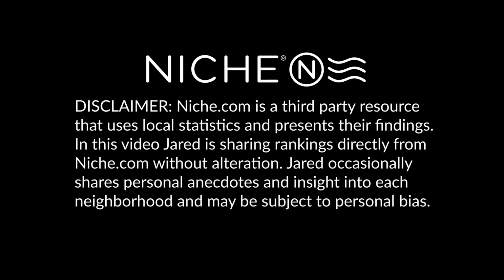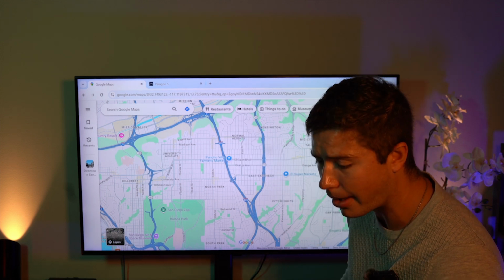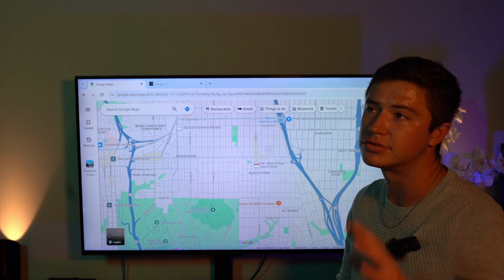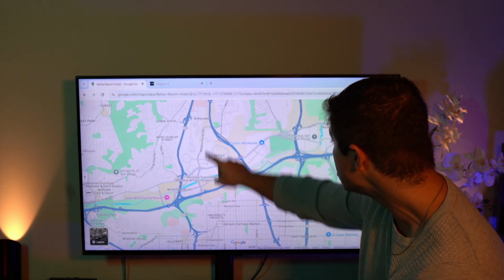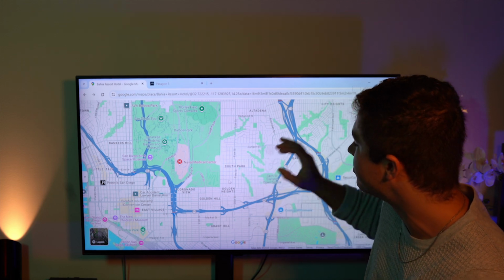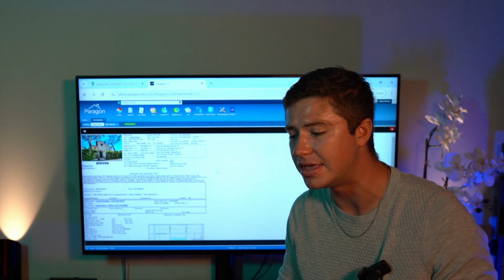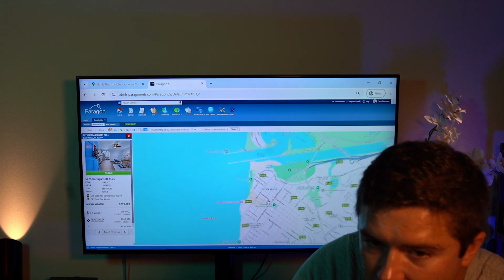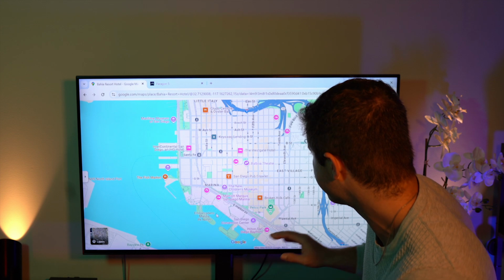Best San Diego Neighborhoods for Young Professionals in 2025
Thinking of buying in San Diego this year? This video takes you through the BEST San Diego neighborhoods for Young Professionals (According to Niche.com) where we are seeing more activity, commerce, and growth!

I am proud to serve clients across San Diego County, whether you are looking to move in 10 days or 100 days, we consistently take our clients from no's into escrows!

For personalized guidance based on your goals, - follow our 60 second survey, and schedule the next step towards your goals directly on our calendar!
Alternatively, call/email/text me directly!
🤔Buying or Selling in San Diego?🤠
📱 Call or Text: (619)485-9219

**While there are some personal anecdotes in this video, the rankings and statistics are objective and sourced from live market data,
Jared Harman with MatchPoint brokered by eXp Realty of California Inc. DRE 02193879

00:00 Introduction
01:04 10. Point Loma Peninsula
03:05 9. Normal Heights
06:04 8. North Park
10:20 7. Mission Beach
12:34 6. Mission Valley
14:50 5. Pacific Beach
16:38 4. Golden Hill
22:21 3. Ocean Beach
26:42 2. Uptown Hillcrest
29:04 1. Downtown San Diego